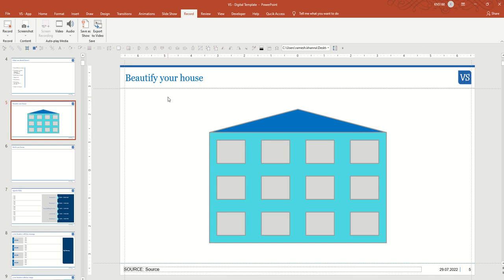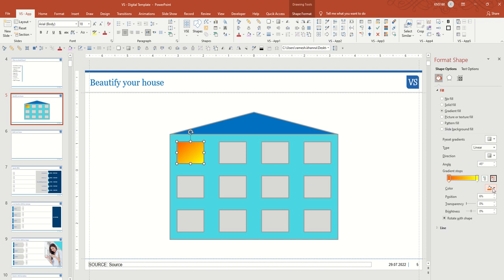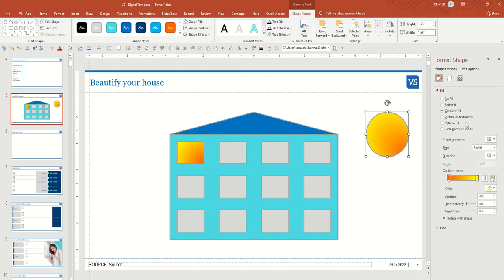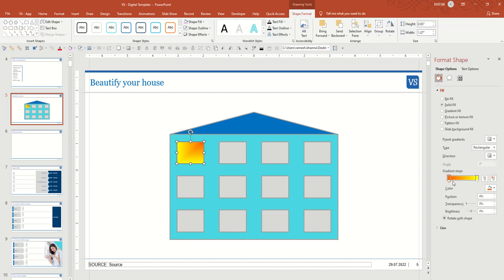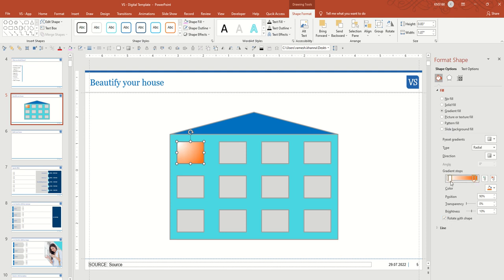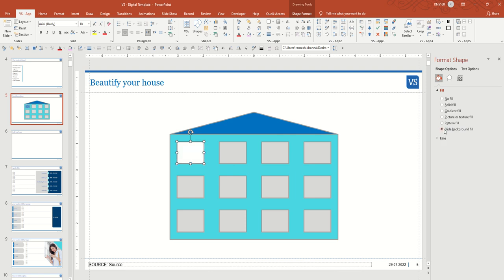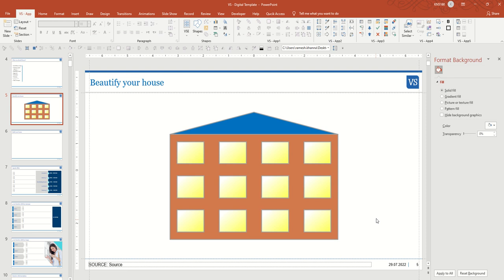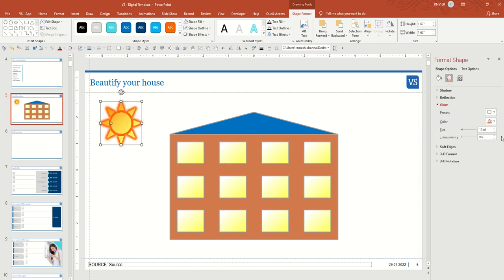01 Shape Effects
Detailed Video on creating PowerPoint slides using shapes.